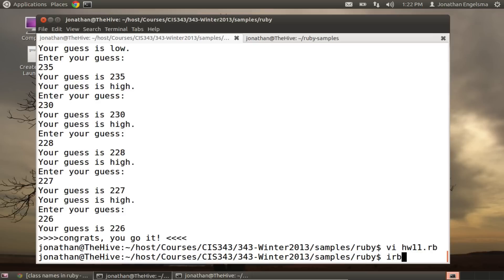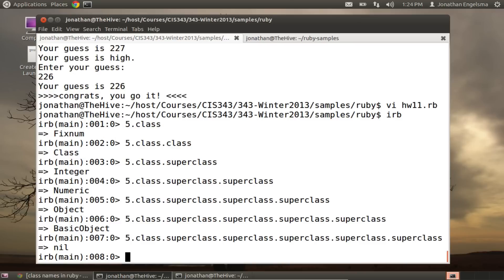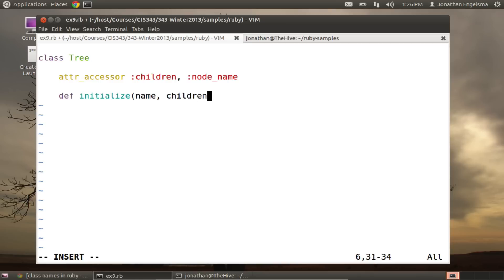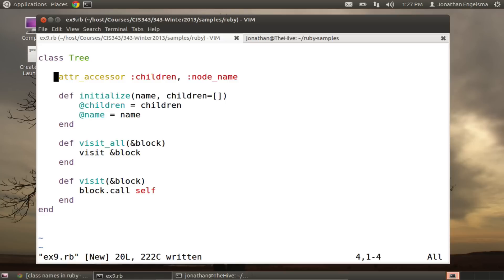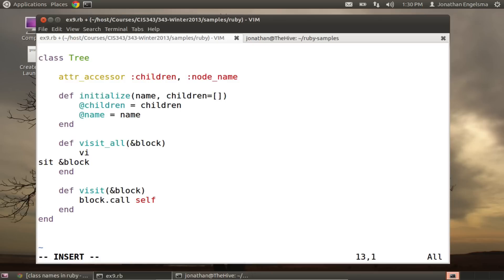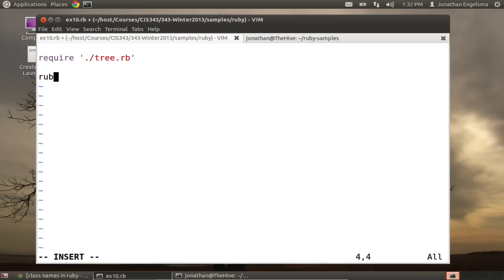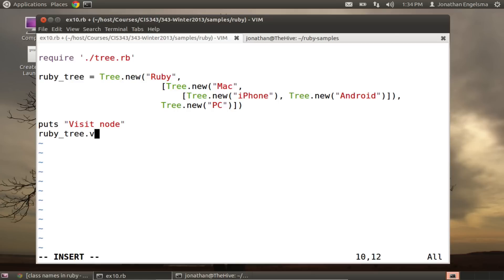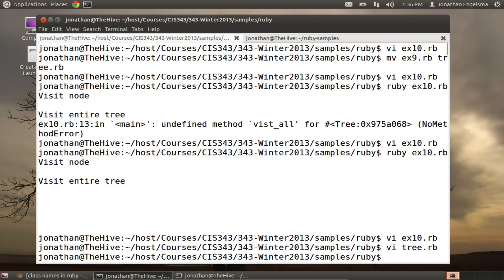Ruby Essentials for Beginners (Part 03)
These videos are a series of lectures on Ruby that I gave recently in my programming languages course.  While this is not a comprehensive guide to learning Ruby, we do discuss its salient features and compare it to other languages, especially Java and other languages with a C pedigree. In this particular video we look at classes in Ruby.